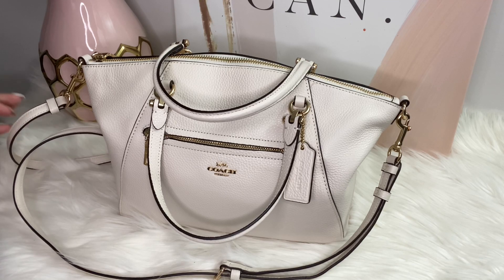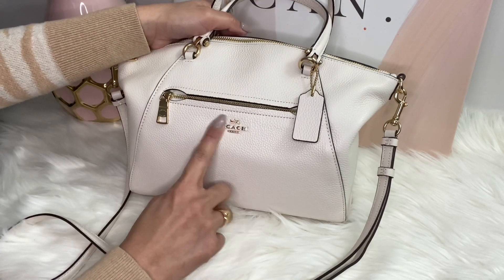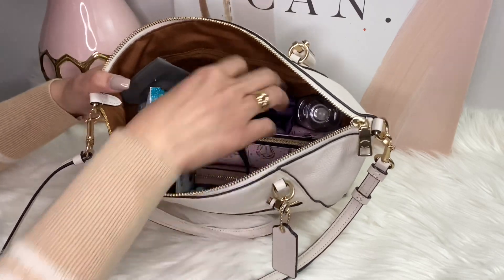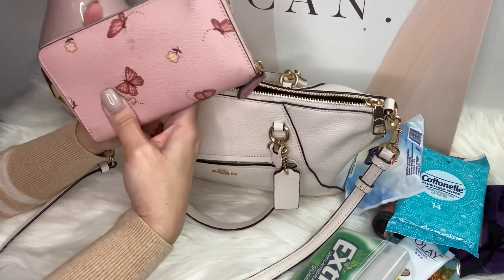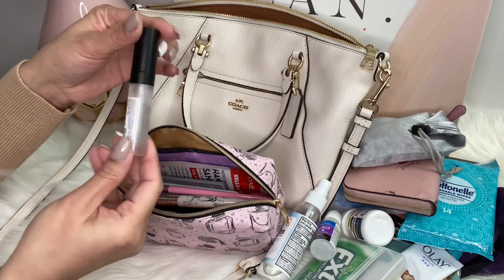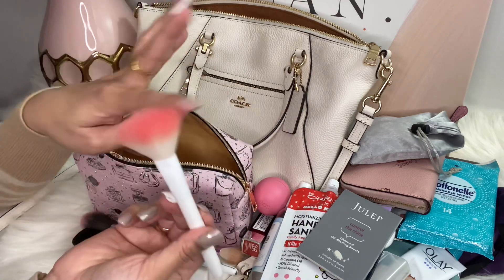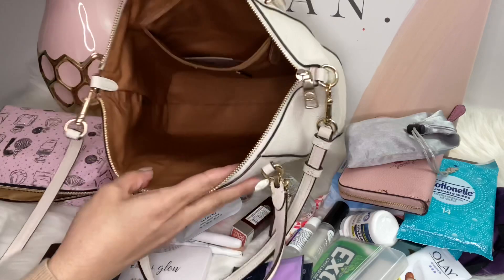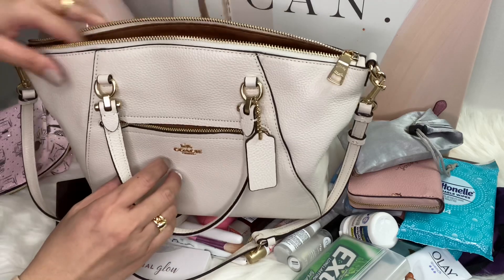WHATS IN MY BAG!/ WHAT’S FIT IN!/ COACH PRAIRIE!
Hi everyone! Here’s another video of my other bag collection. A COACH PRAIRIE CROSSBODY! I hope you enjoy watching this video guys! Thanks for stopping by❤️❤️😉